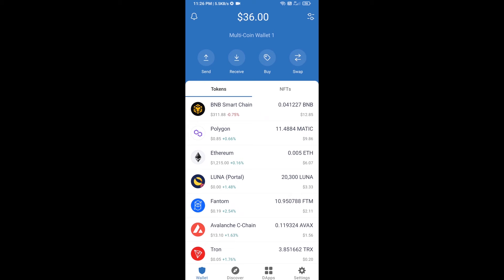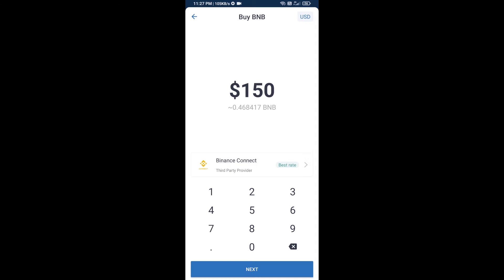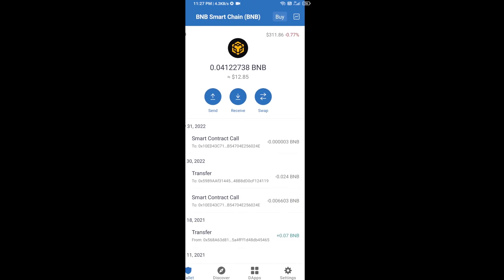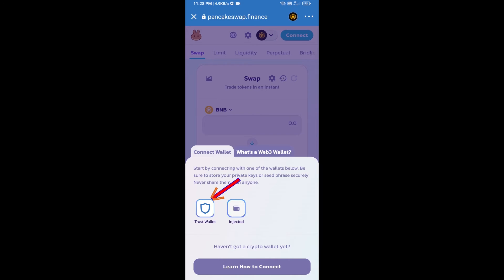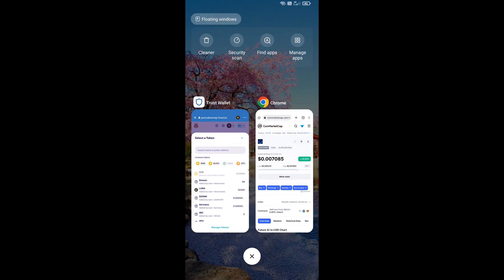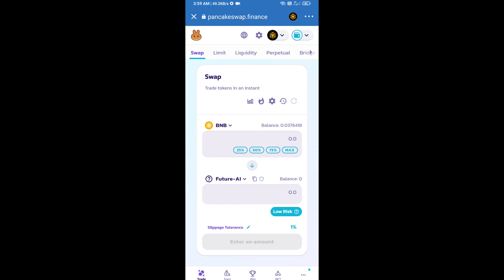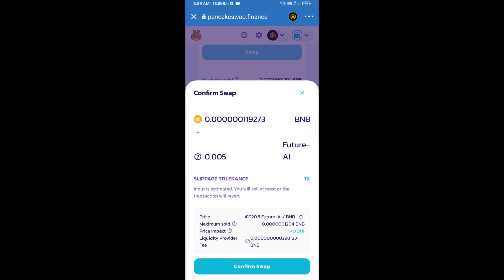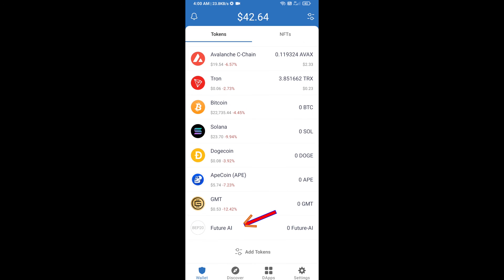How to Buy Future AI (FUTURE-AI) Token Using BNB and PancakeSwap On Trust Wallet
How to Buy Future AI (FUTURE-AI) Token Using BNB and PancakeSwap On Trust Wallet OR MetaMask Wallet.